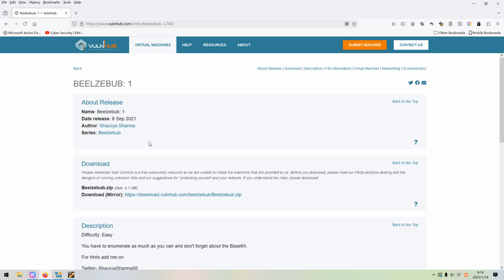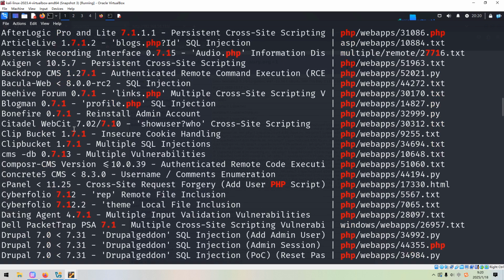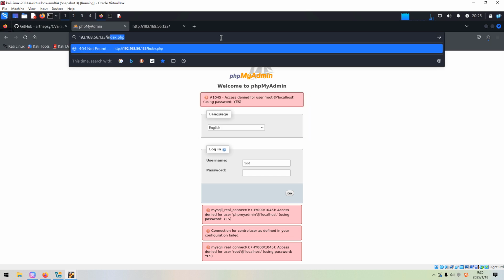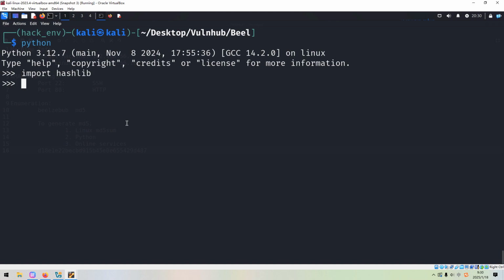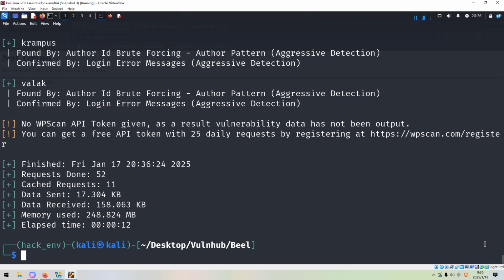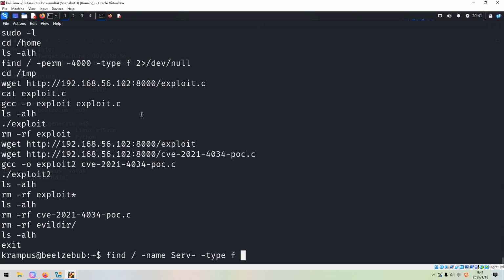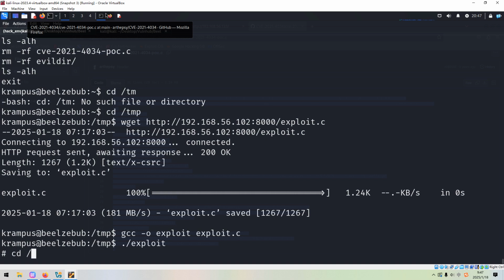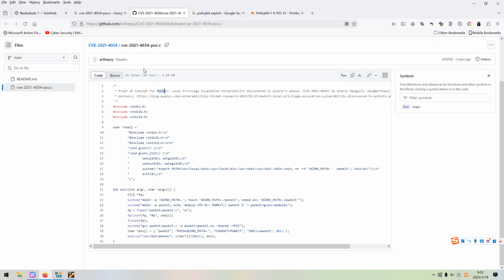Cyber Security | Penetration Test | CTF | Beelzebub | Calculate MD5 with Python and Linux | Beginner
In this video, I demonstrate two different approaches to calculate MD5 hashes:

    Using Python for MD5 calculation.
    Using the built-in md5sum command in Linux.

Additionally, I cover two key techniques for enumerating a target machine after gaining an initial foothold:

    Manual enumeration: Exploring the machine and gathering information step-by-step.
    Automatic enumeration: Utilizing the powerful Linpeas.sh script to quickly enumerate the target and identify potential weaknesses.

🛠️ What You’ll Learn:

    How to calculate MD5 hashes using Python and Linux commands.
    The difference between manual and automated enumeration methods.
    How to use the Linpeas.sh script to speed up the enumeration process and uncover valuable information.

Whether you're a beginner or intermediate in penetration testing, this video will help you understand and apply these practical techniques to your ethical hacking toolkit.

Machine Info:
    ~ Pentesting Lab Exercises Series - Vulnhub
    ~ Virtual Machine Name: Beelzebub: 1